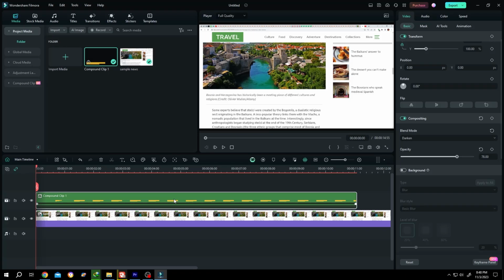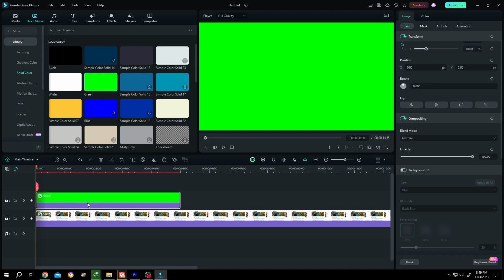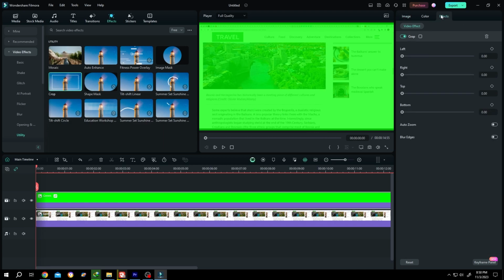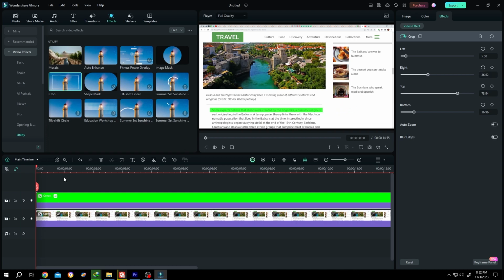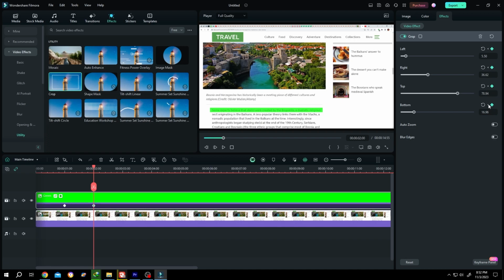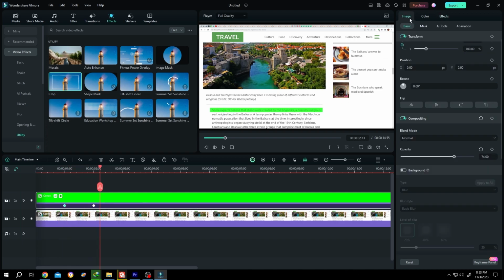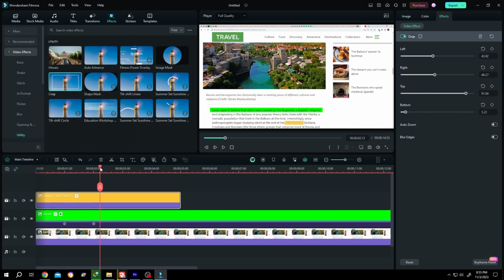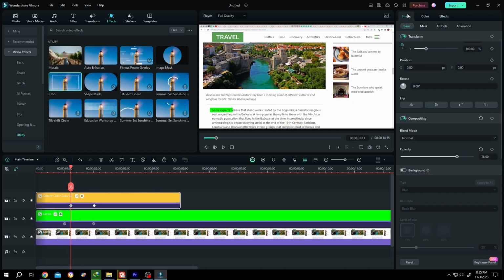Text Highlighting Effect | Filmora 12 & 13 Tutorial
How to use the Text highlighting, Marker pen or Text underlining effect in Filmora 12 & 13. This is a beginner friendly tutorial on filmora video editing.